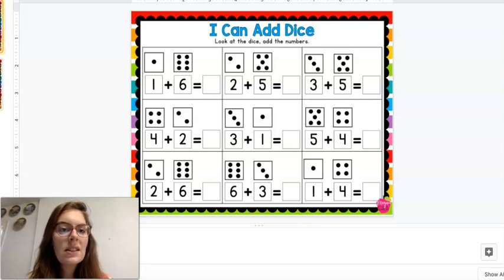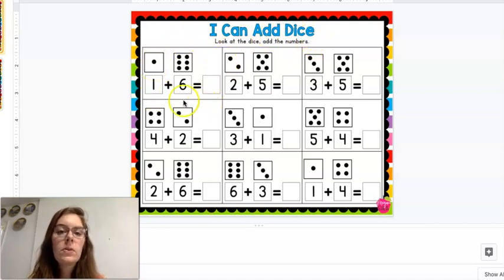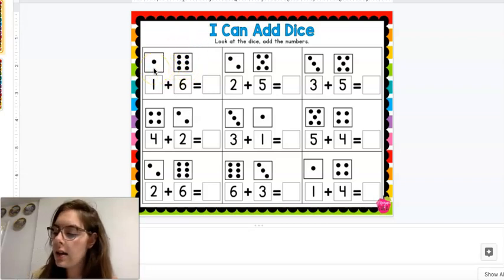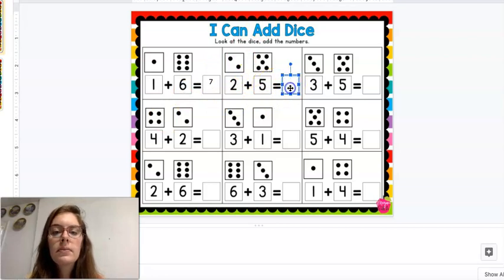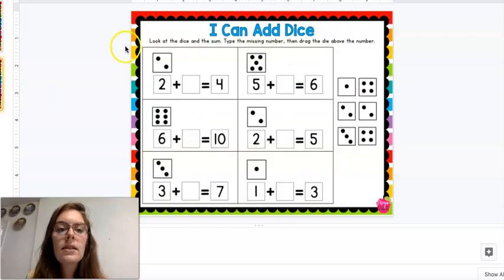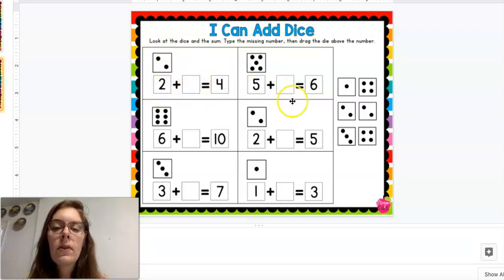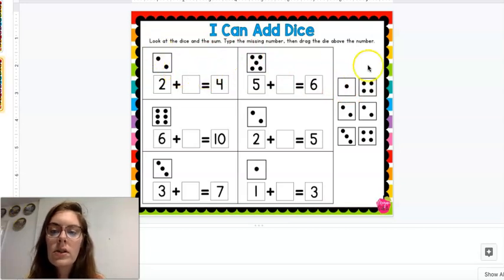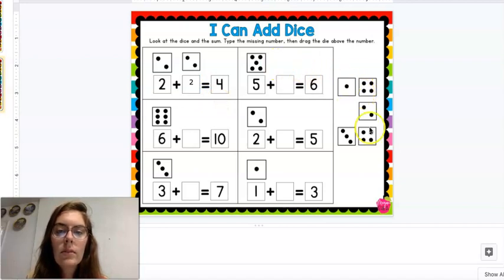I Can Add Dice